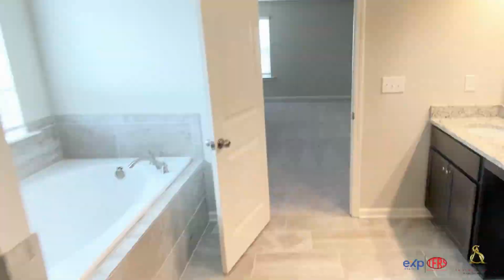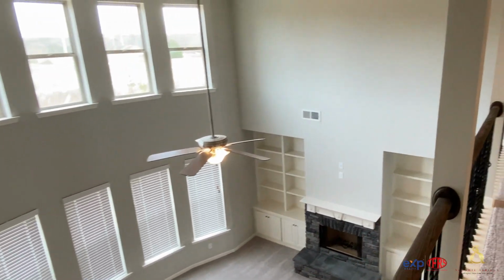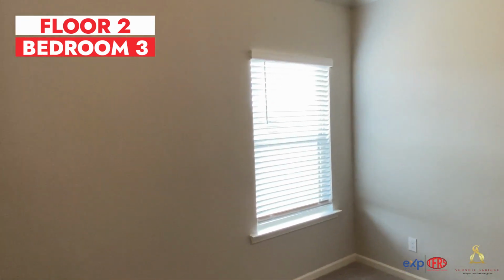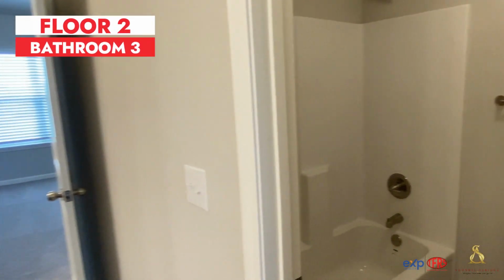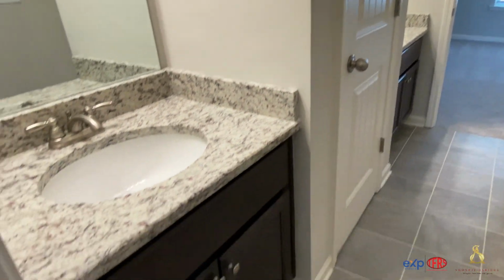Living In McDonough, GA | JR Homes | The Registry | Home Tour | Barnhart Plan | Atlanta New Homes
The Barnhart Plan is sought after because of the accommodating floorplan - known for the upstairs loft option! Reach out if you have any interest in this community or another, I can help.

🔹Shonnie Alridge🔹is a  Metro Atlanta Residential & Commercial Real Estate Broker with eXp Realty.  Serving several connected Georgia Counties she offers expertise in New Construction Sales and Relocations.  Allow Shonnie to assist you in making your home selling and owning dreams come true!

📣FREE CLIENT INSIGHT
📣CONTACT SHONNIE:
📣 SHONNIE'S PREFERRED VENDOR LIST
✔️Preferred Attorney = Kim G. Hughes K.G. Hughes & Associates, LLC – Law Firm
✔️Preferred Appraiser = Dawson Valuation Group